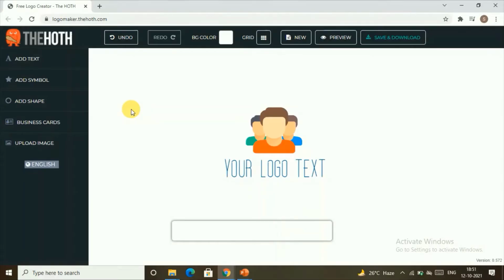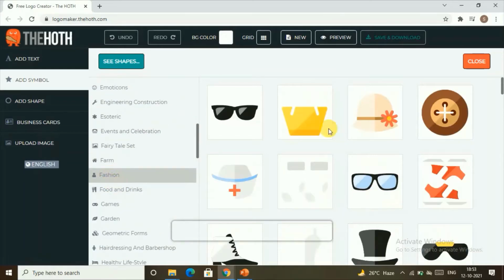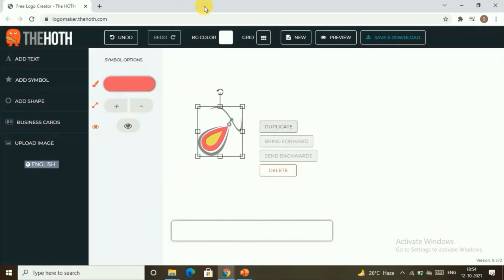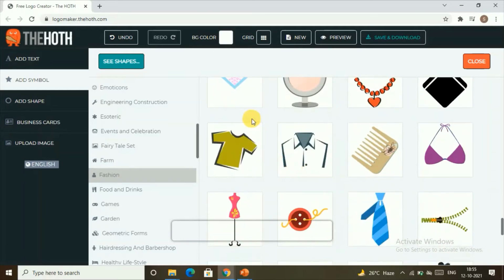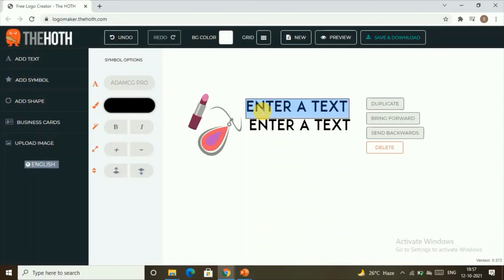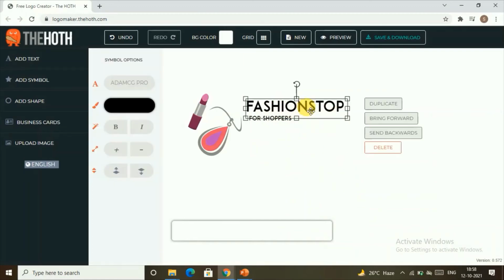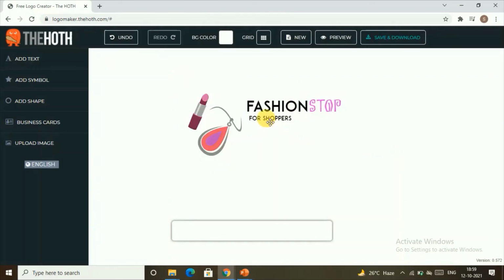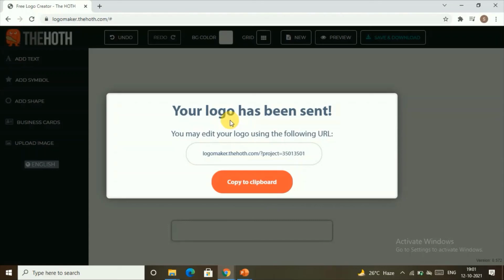How to Make a Free Logo in 5 Minutes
Let's say you have a business and when you’re considering all of the factors that go into building a business, creating a logo might not seem like a top priority.
Having a logo is an integral part of making your brand a successful one – right up there with having high-quality products and positive referrals.
So, why is a logo important?
Because it grabs attention, makes a strong first impression, is the foundation of your brand identity, is memorable, separates you from the competition, fosters brand loyalty, and is expected by your audience.

Importance of logo:

1. It grabs attention.

2. It makes a strong first impression.

3. It's the Foundation of Your Brand Identity.

4. It's Memorable.

5. It Separates You From Competition.

6. It Fosters Brand Loyalty.

7. Your Audience Expects it.

So, there you go! As you can see, you need a logo; it’s a vital part of building a successful business and brand.
Ready to make a logo and start building brand recognition?
In this video, we'll learn how to make a logo in just 5 minutes for free

The link to the tool that is used to make the logo in the video: